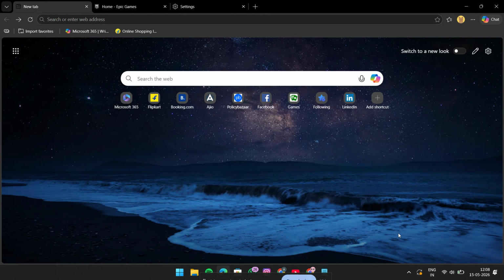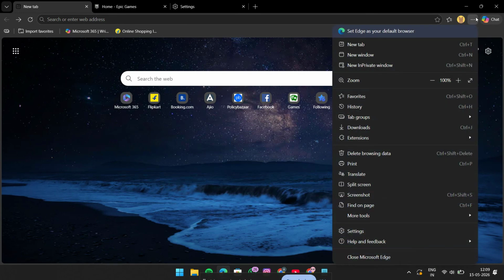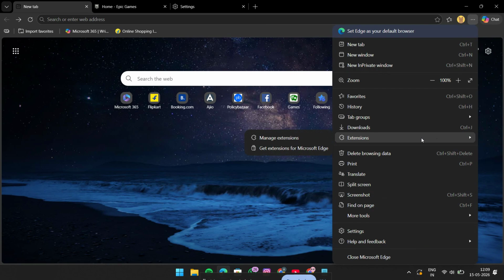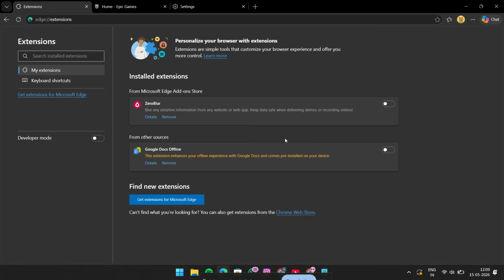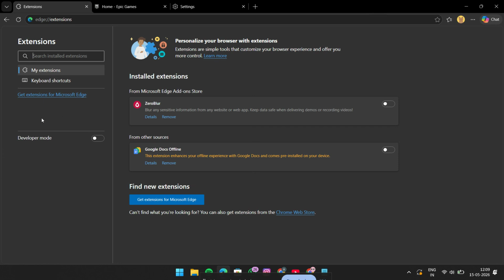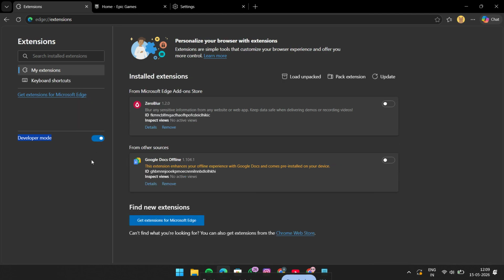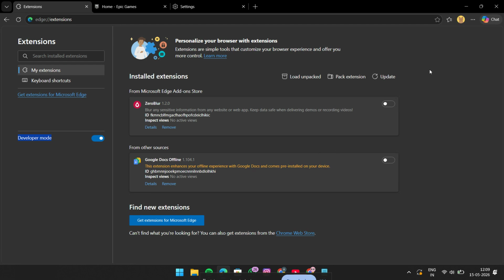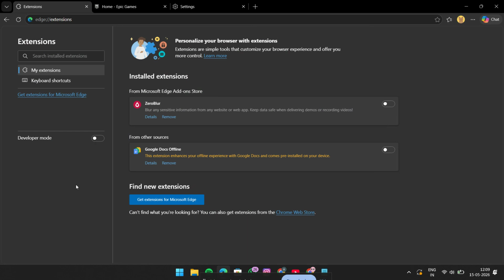How To Enable Developer Mode In Edge (Easy Guide)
Learn how to enable Developer Mode in Microsoft Edge in just a few clicks. This quick tutorial shows you where to find the Extensions menu and turn on Developer mode safely.

🕚Timestamps:
00:00 Intro
00:14 Open The Edge Menu
00:23 Go To Extensions
00:33 Open Manage Extensions
00:43 Turn On Developer Mode
00:58 Final Tip

✍️What You'll Learn In This Video:
• How To Open The Extensions Menu In Microsoft Edge
• How To Access The Manage Extensions Page
• How To Turn On Developer Mode In Edge
• How To Use Developer Mode For Advanced Extension Features
• How To Disable Developer Mode Later

💡Pro Tips:
• Keep Developer Mode off when you do not need it for extra security.
• Use Developer Mode only when installing trusted extensions or testing your own.
• If you do not see the switch, update Microsoft Edge and check again.
• Developer Mode may reveal options like loading unpacked extensions.